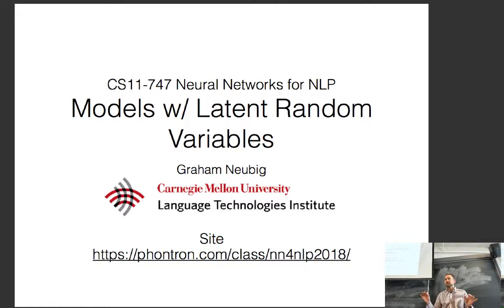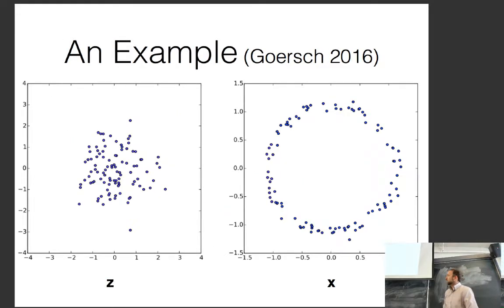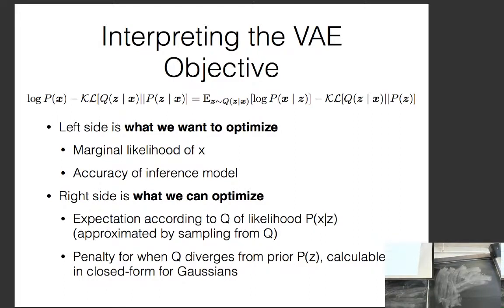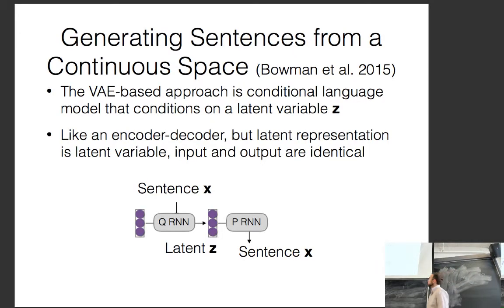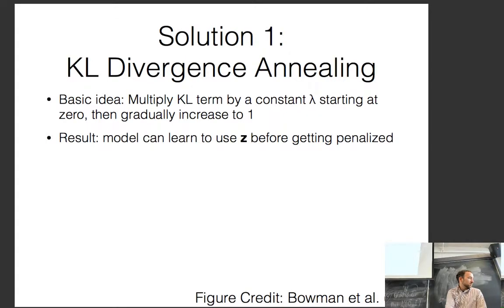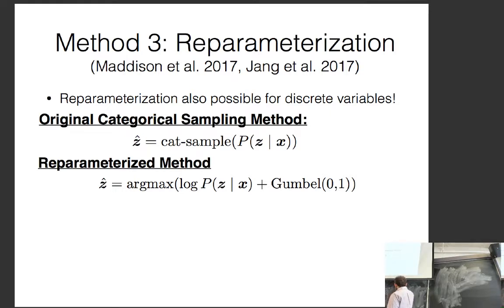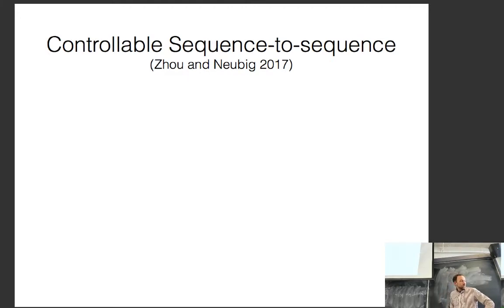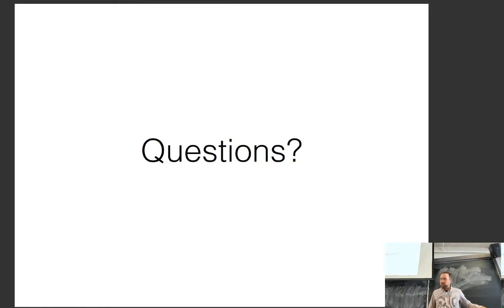CMU Neural Nets for NLP 2018 (18): Models w/ Latent Random Variables